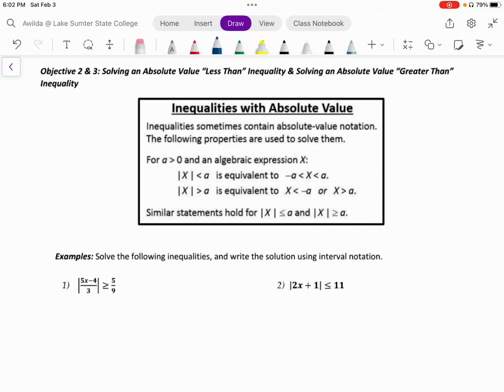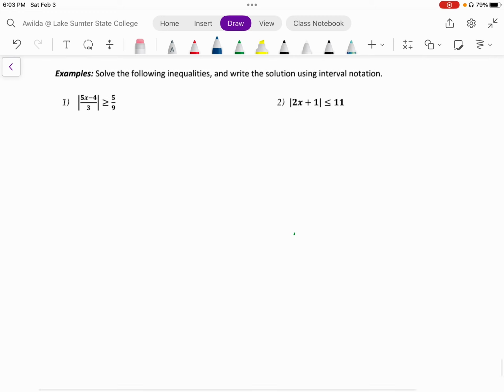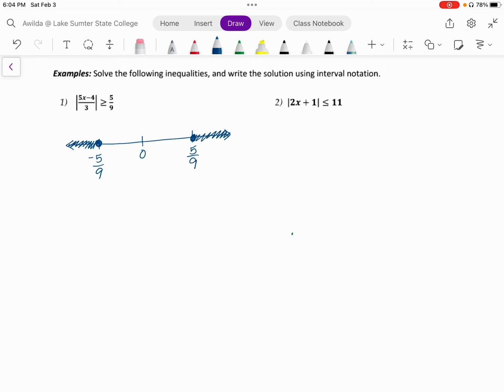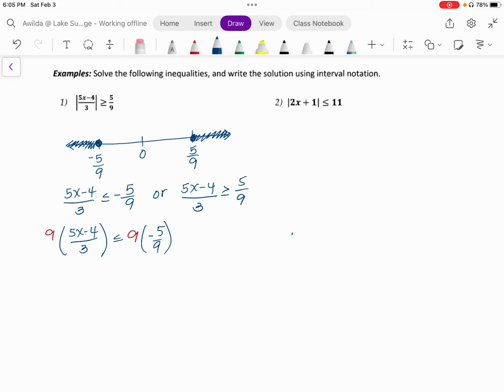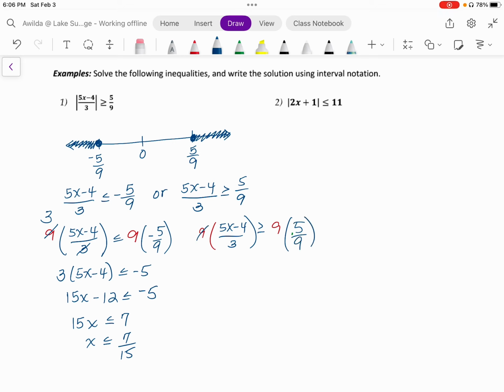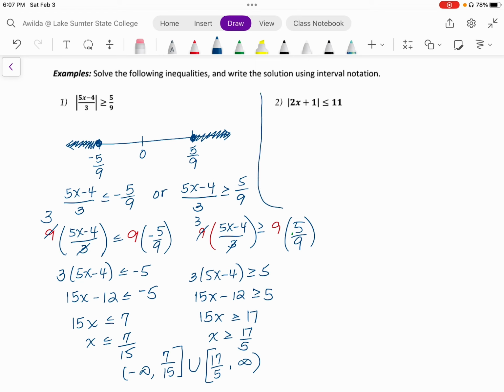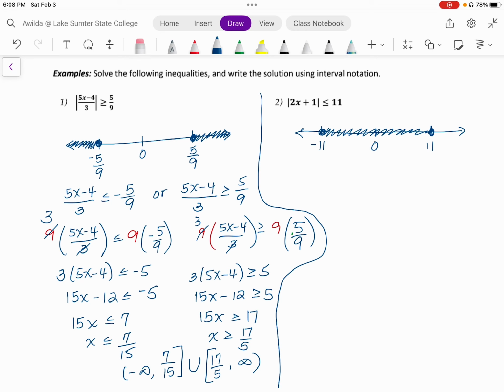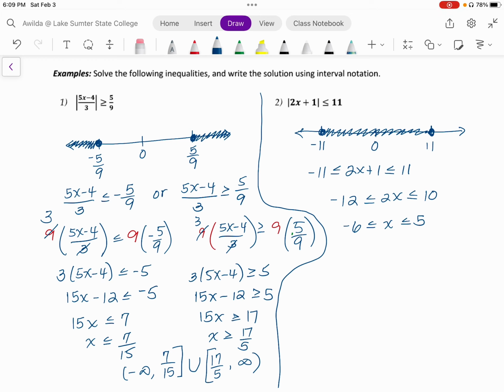1.8 Absolute Value Equations and Inequalities (MAC1105 Online) - Part 2 of 2